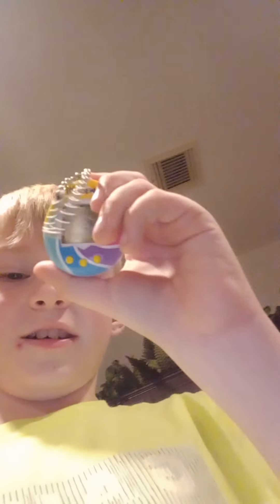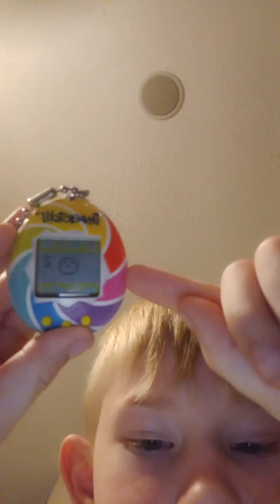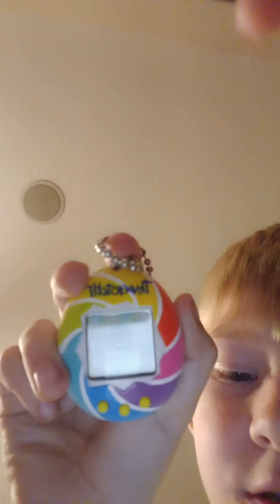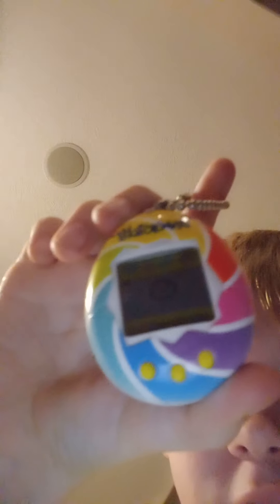talking about my Tamagotchi